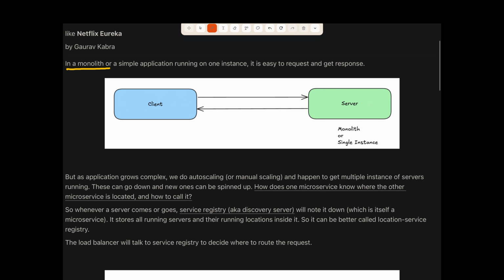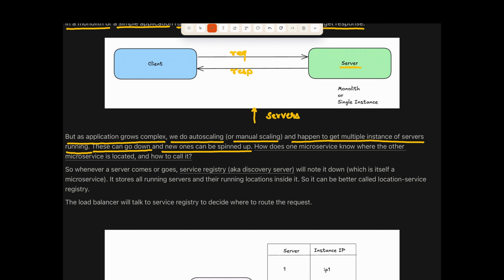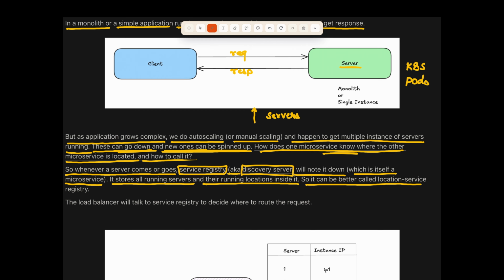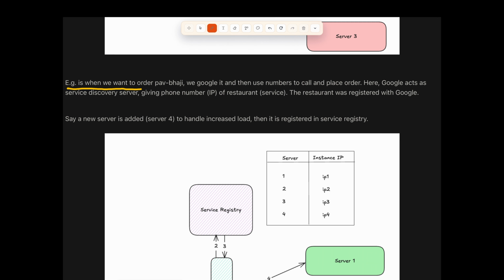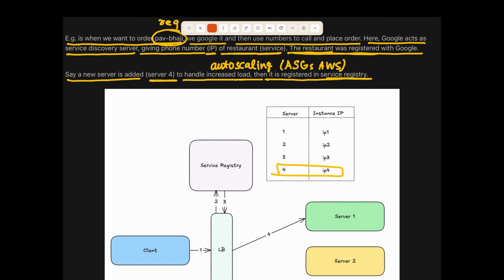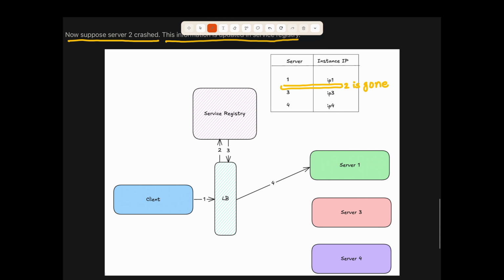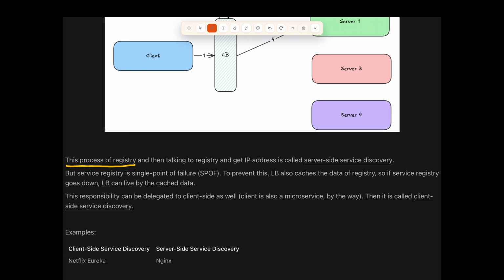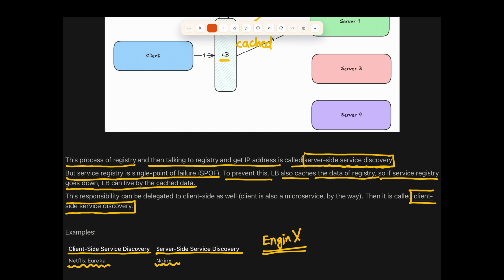Service Discovery Explained in 8 Minutes | Microservices Interview Question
If you have ever wondered how one microservice finds another when servers are constantly scaling up, shutting down, or moving, this video is for you.

In this video, we break down Service Discovery in Microservices using simple real-world analogies and diagrams. You will learn how Netflix Eureka works, why a Service Registry is required, how Load Balancers route requests, and what happens when new instances are added or existing ones crash.

We also discuss:

Why service discovery exists
How autoscaling impacts service communication
Server-side Service Discovery
Client-side Service Discovery
How Netflix Eureka works
Role of Load Balancer
Service Registry and Heartbeats
Single Point of Failure (SPOF) and caching
Interview questions frequently asked in product companies

The concepts are explained from an interviewer's perspective, making it perfect for Software Engineering Interviews, System Design Interviews, and engineers transitioning from monoliths to microservices.

If you are preparing for companies like Netflix, Amazon, Uber, Microsoft, LinkedIn, Google, Atlassian, Walmart Global Tech, Paytm, Razorpay, Swiggy, Zomato, PhonePe, and Flipkart, understanding Service Discovery is essential.

Pause throughout the video whenever a question is asked and think about the solution yourself before continuing. This active learning approach helps you retain concepts much better than passive watching.

Companies where this concept is commonly discussed: Netflix (Eureka), VMware Spring ecosystem, Amazon, Uber, LinkedIn, Microsoft, Atlassian, Walmart Global Tech, Flipkart, Swiggy, Razorpay, PhonePe, and many product companies. While the exact interview question varies, service discovery is a common distributed systems topic.

00:00 Introduction to Service Discovery
00:43 Autoscaling
02:00 Service Discovery & Scenarios
05:06 Heartbeat
06:36 Server-Side vs Client-Side Service Discovery
07:22 Examples of Service Discovery
07:37 Wrap Up